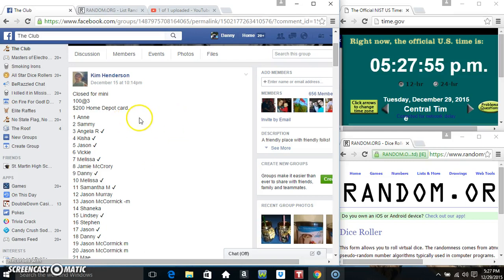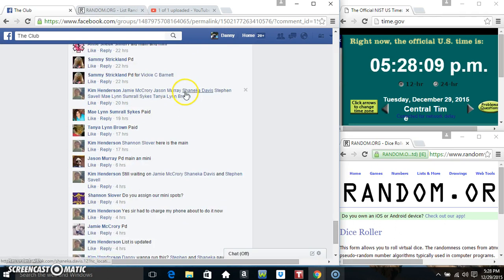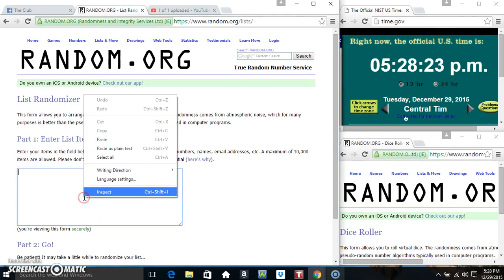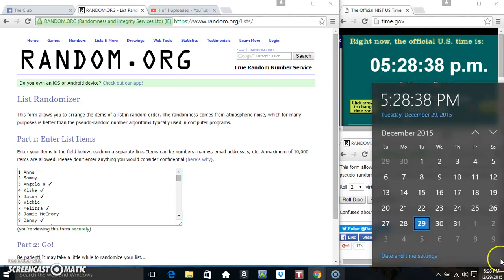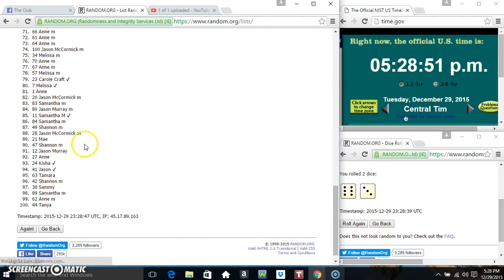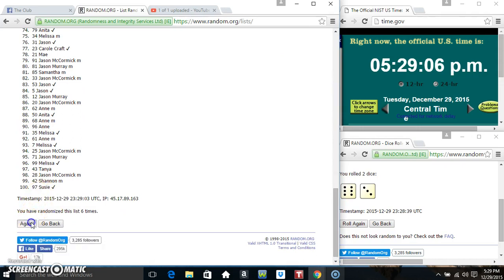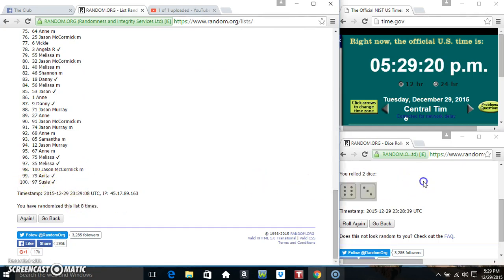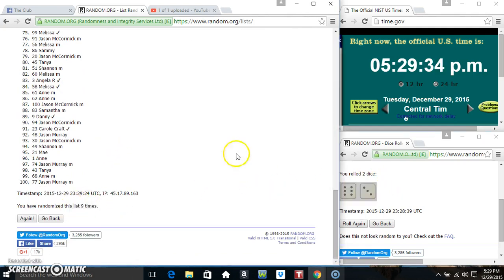Home Depot Egift Card